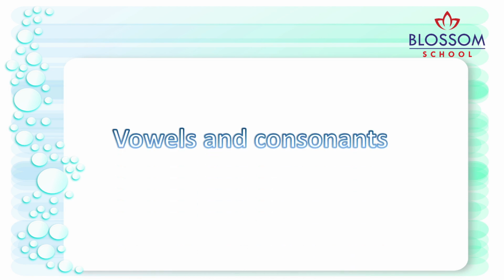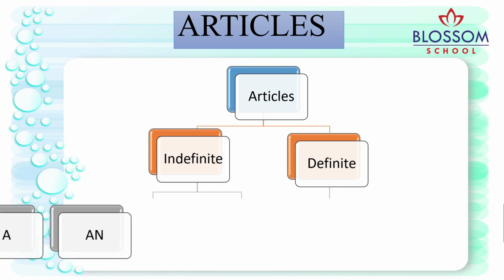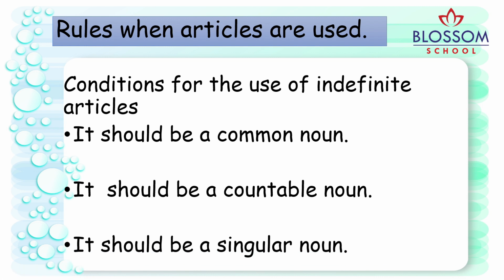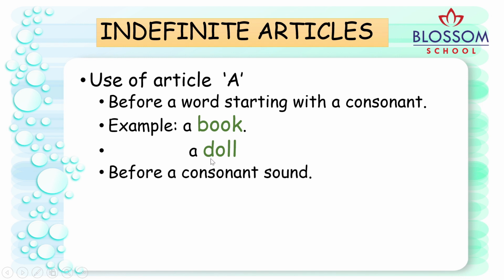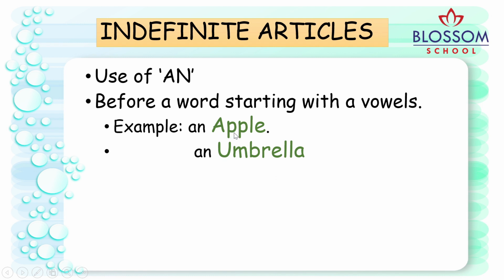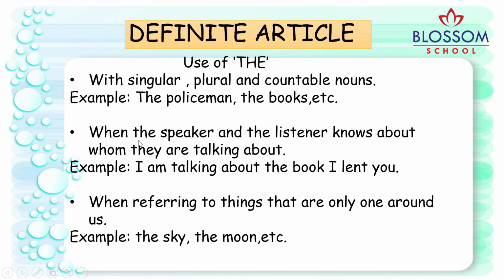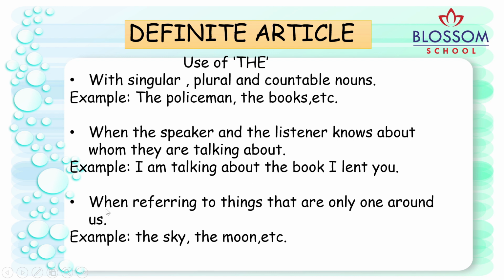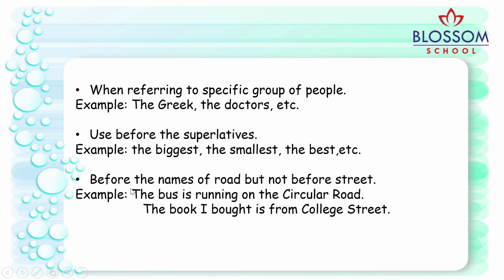CLASS 4 ENGLISH ARTICLES PART 1